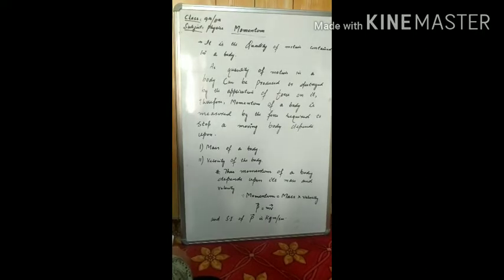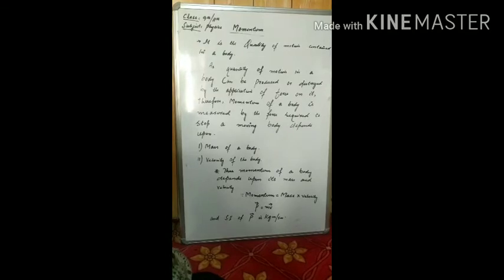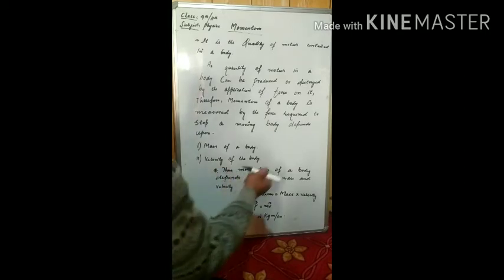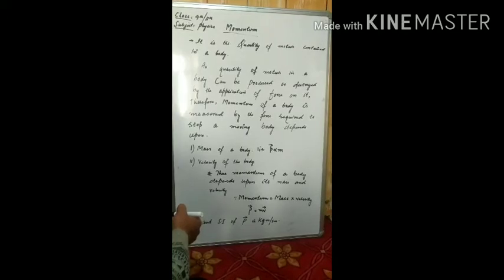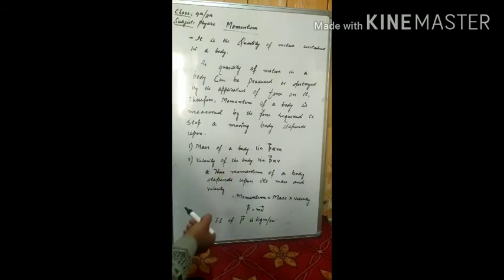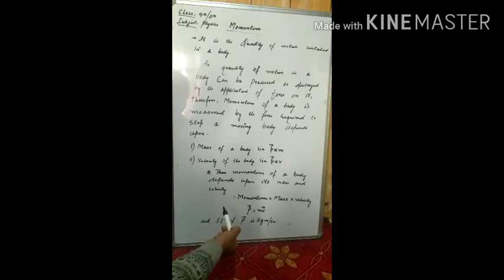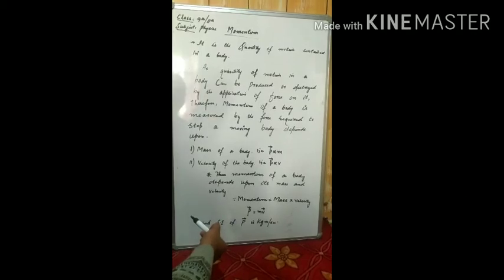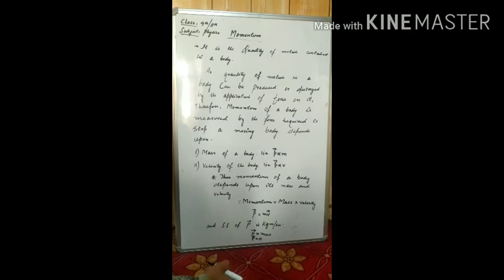Linear Momentum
Dear viewers before watching newtons 2nd law you should watch this.